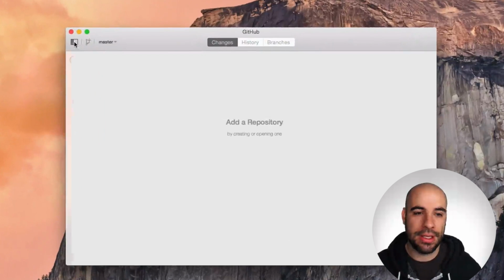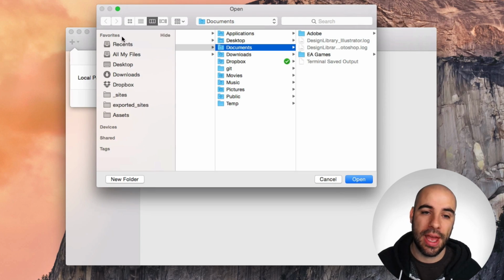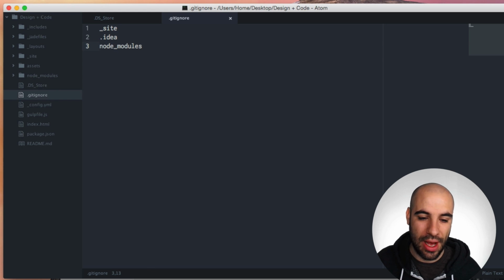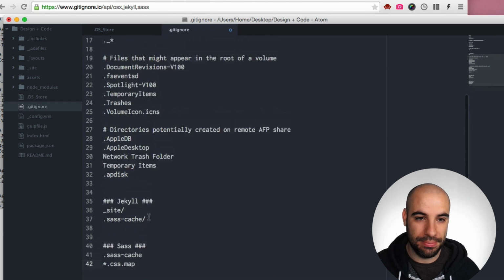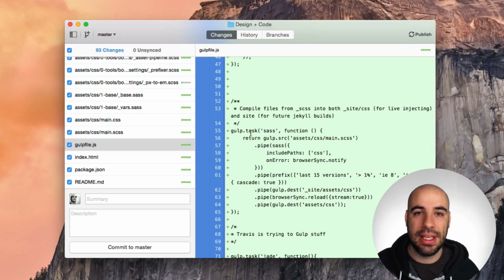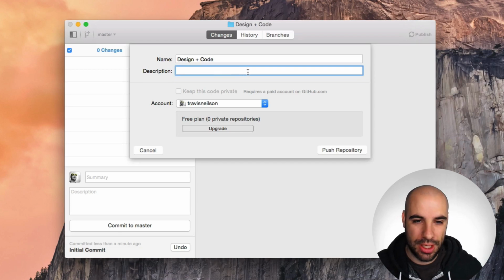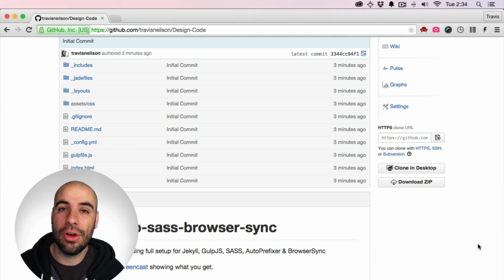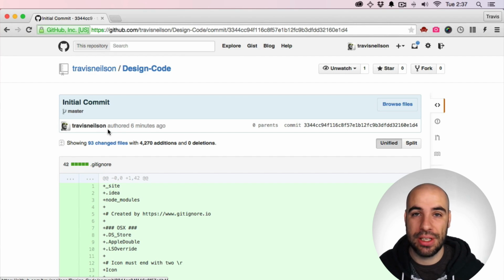Design + Code – Hour 4.3: Setting up a Github Repo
Strap on your helmets! Let's start a github repo!